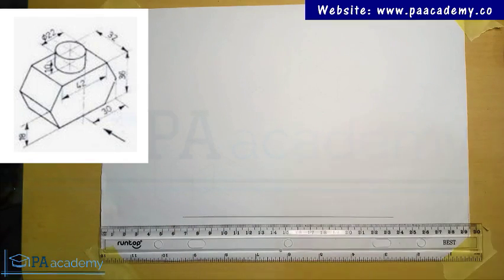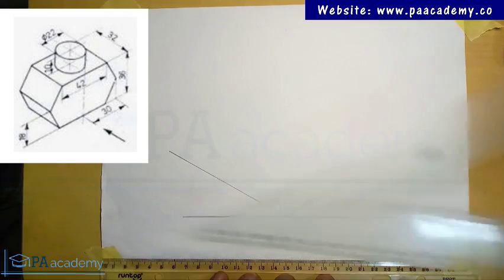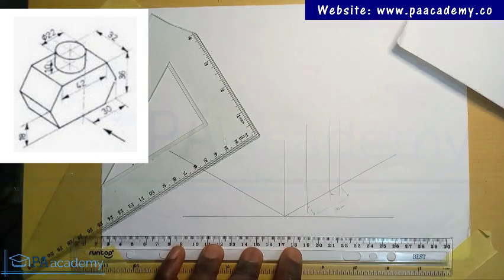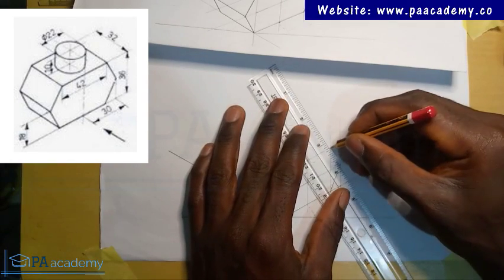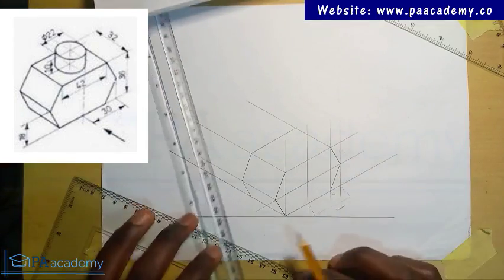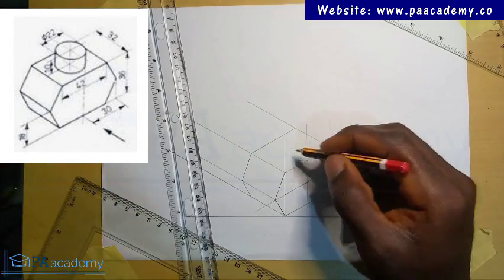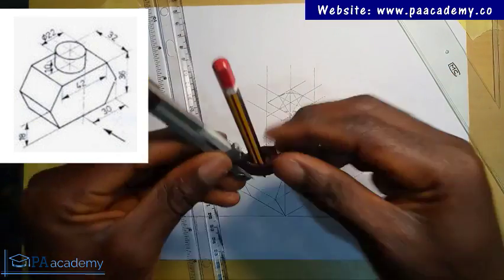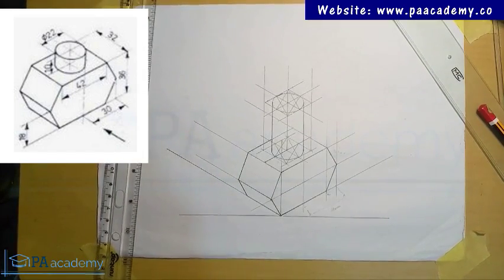How To Draw Isometric View Of Square And Cylindrical Shape Isometric Projection Engineering Drawing